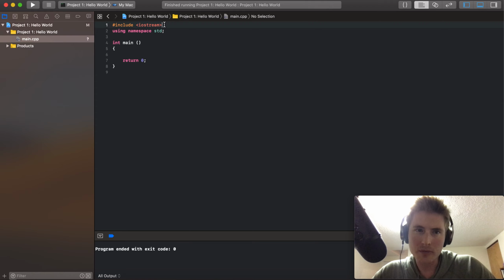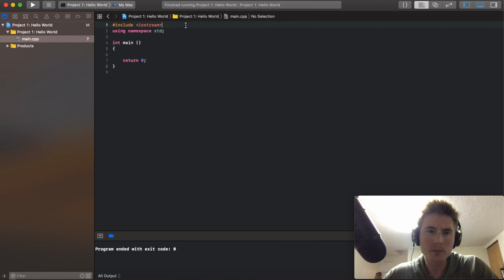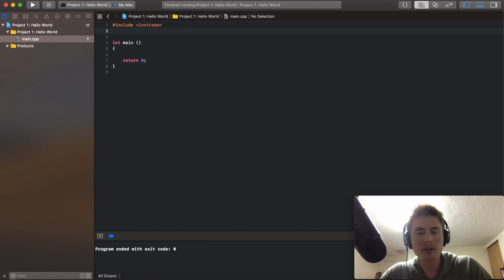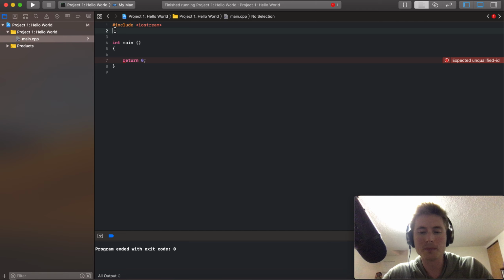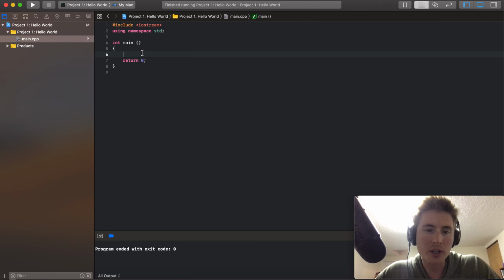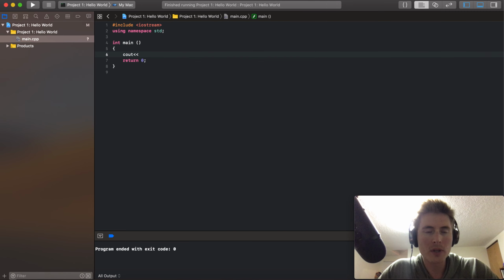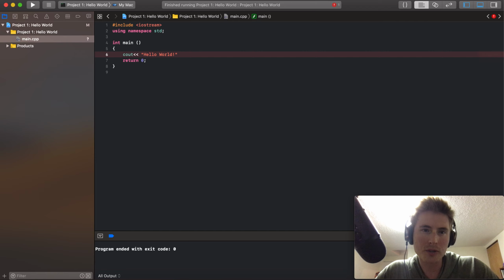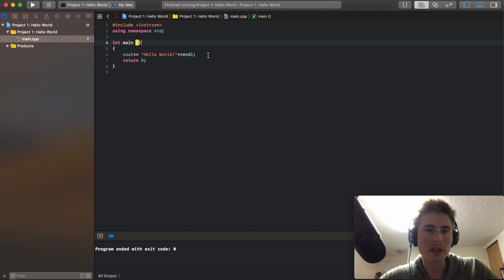Hello World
My first C++ program. "Hello World."